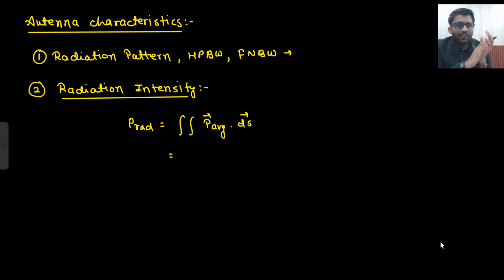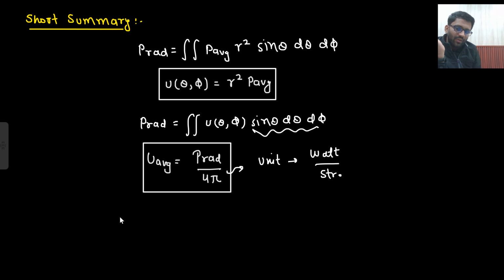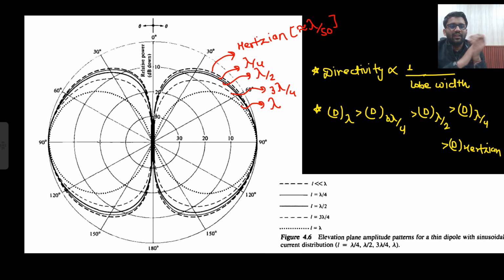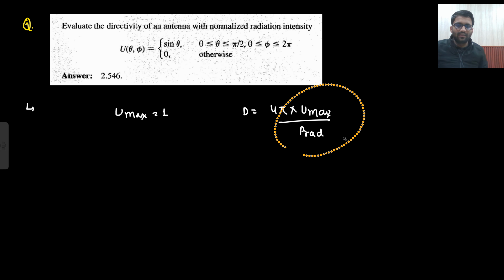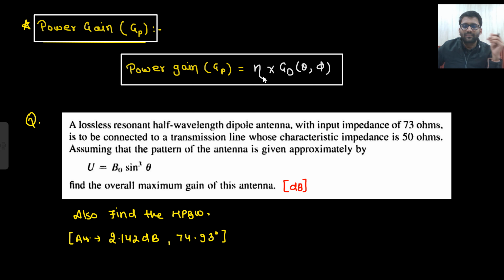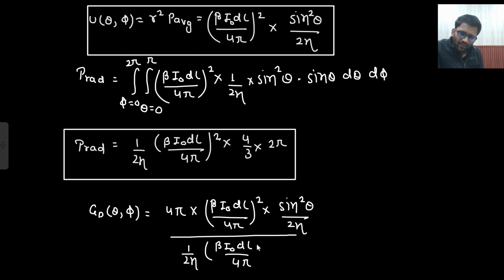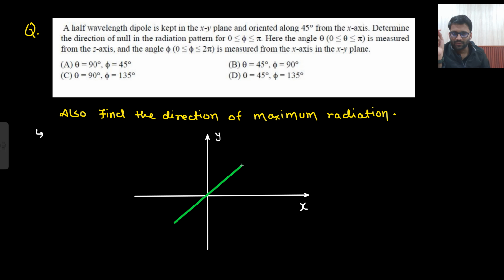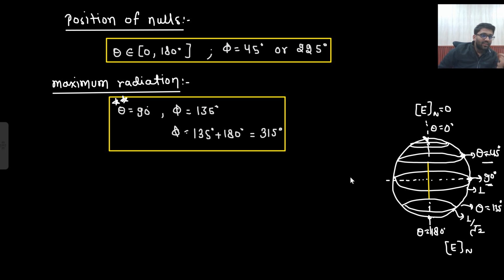Antenna Parameters || EMFT || ECE || PrepFusion || Himanshu Agarwal